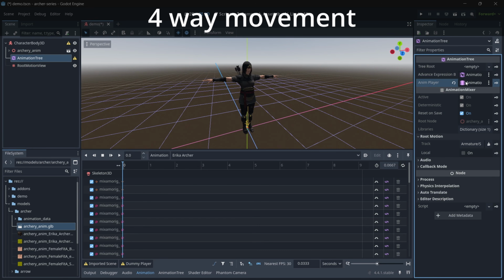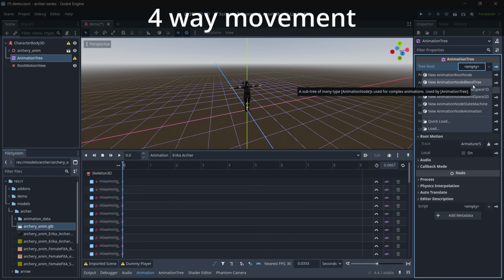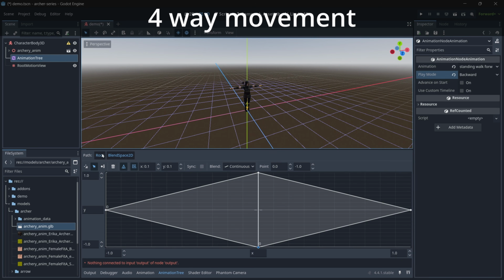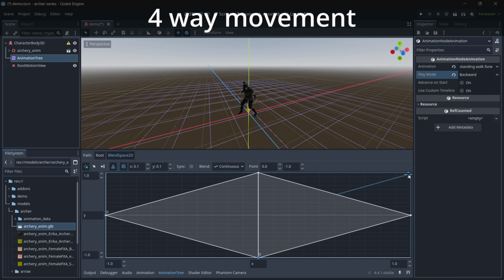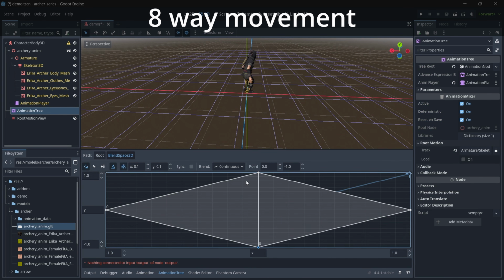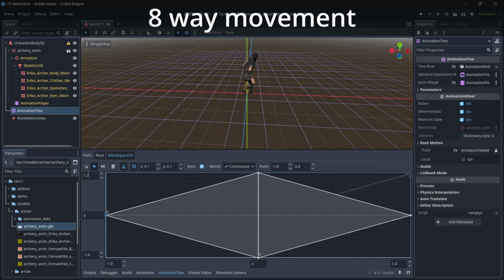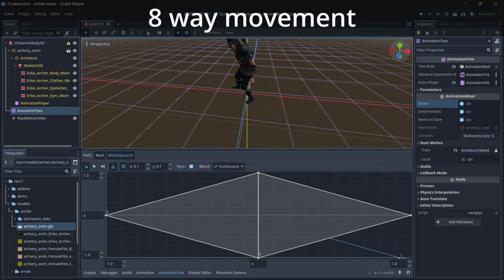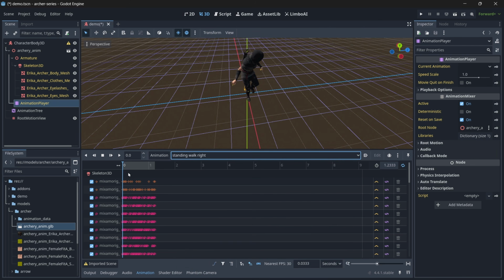How I Made 8-Way Character Movement Using Just TWO Animations | Godot Tutorial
Learn how to create smooth 8-directional (8-way) character movement in Godot using only two animations, no need for eight separate animation sets! In this tutorial, I’ll show you how to blend animations smartly, handle input, and make your movement look professional with minimal resources.

Note: This does not apply for all type of animations but this require a particular type of animations explained in video,

# 🔗 Useful Links

# 🕒 Timestamps
00:00 – 4 way movement
02:21 – 8 way movement
04:41 – Outro